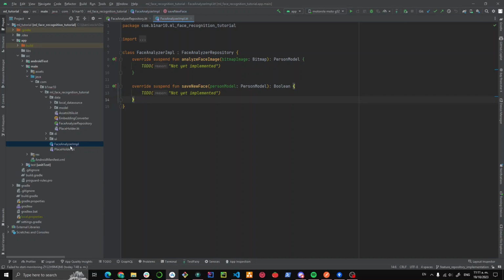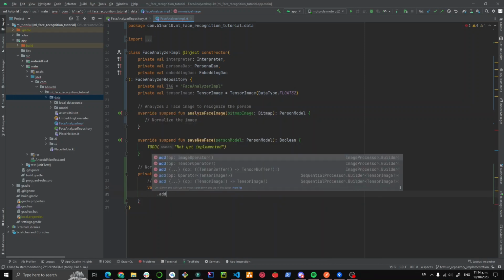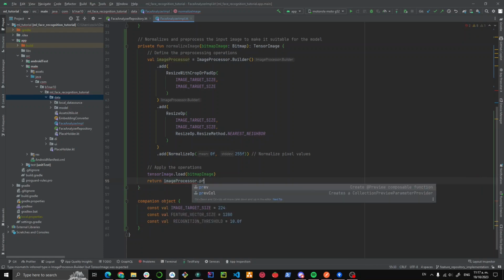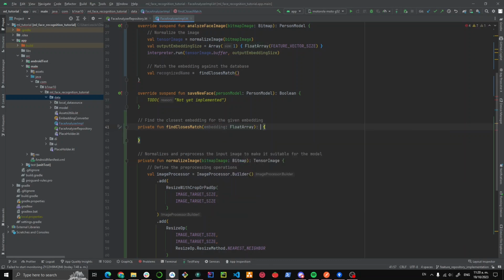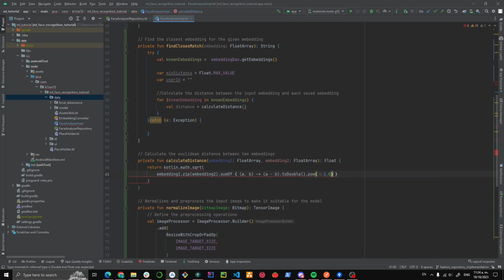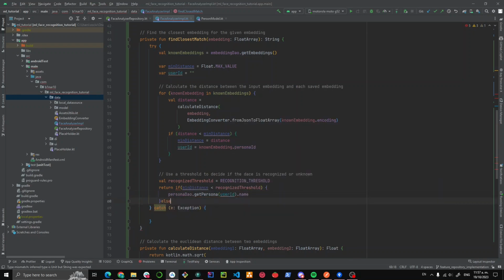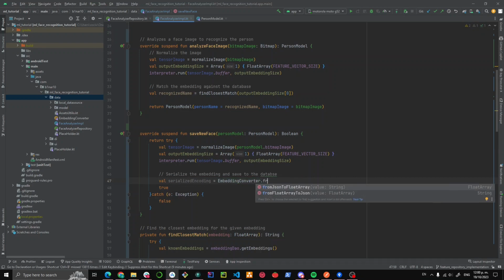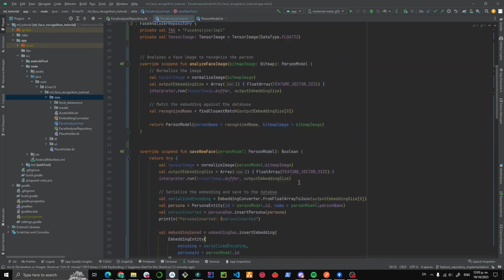Unveiling Face Recognition: Image Analysis, Embeddings, and Storing Faces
Embark on an insightful journey into the world of face recognition with the "FaceAnalyzerImpl" guide! Learn the intricacies of image preprocessing, embedding extraction, and database interactions. From analyzing an image to storing a new face, unravel the step-by-step process that powers state-of-the-art face recognition systems. Whether you're curious about how an image is transformed for a model or how a face's unique features are stored for future recognition, we've got you covered. Dive in now! 🧠🖼️🔐